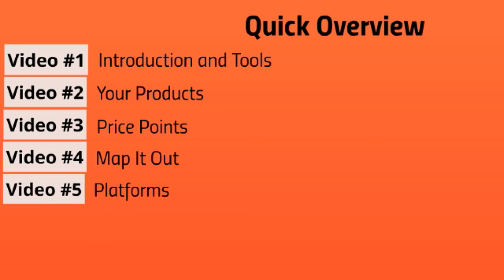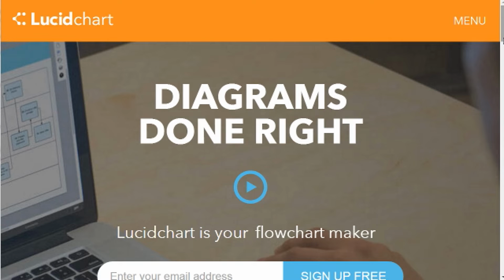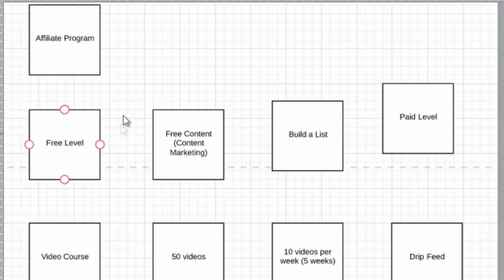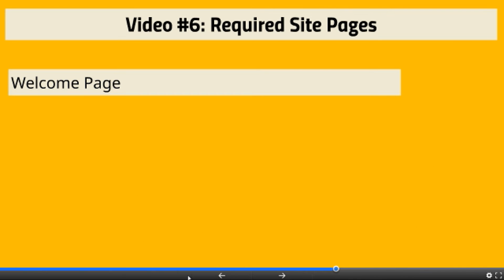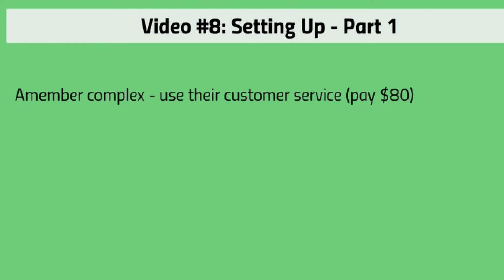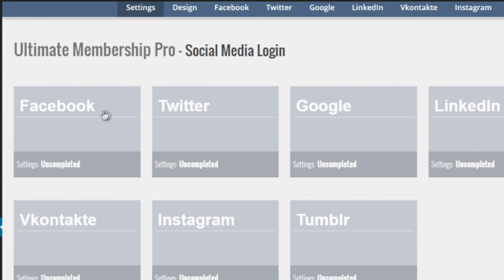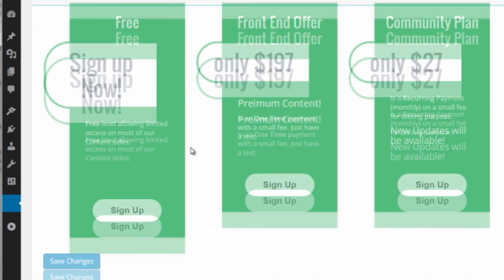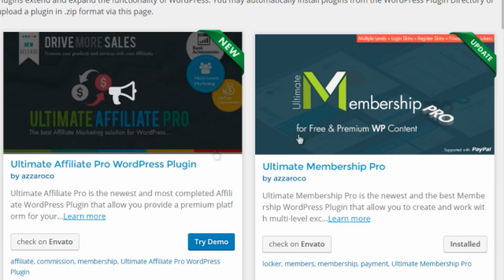Earn 30k USD From Surefire Member Automation